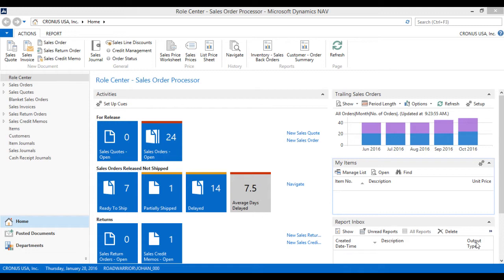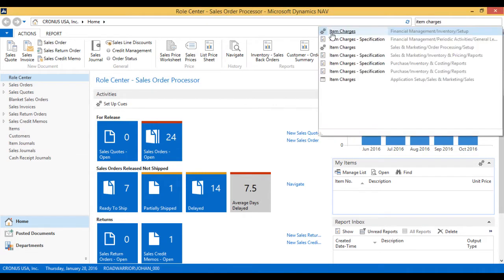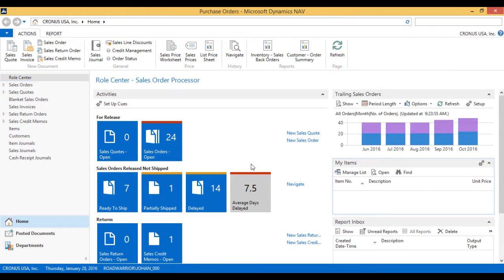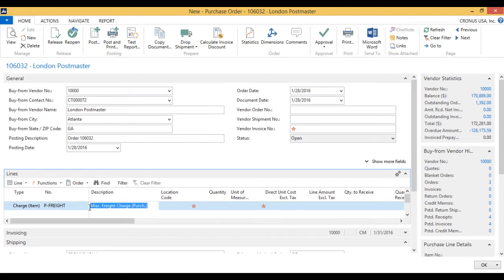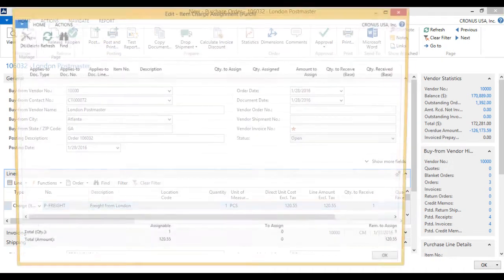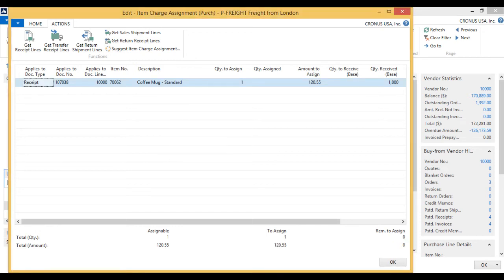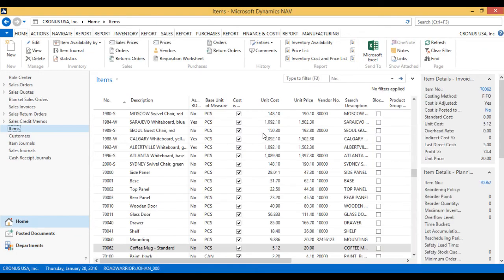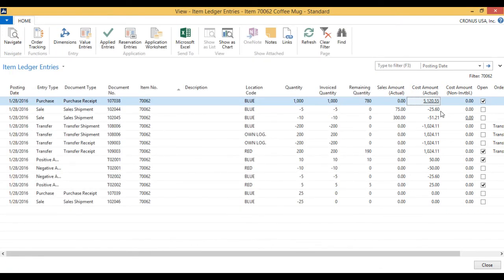Dynamics NAV 2015: Landed cost using item charges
Learn Landed cost using item charges in Microsoft Dynamics NAV 2015 with Johannes Gudmundsson in this coffee mug tutorial.
Level: Intermediate